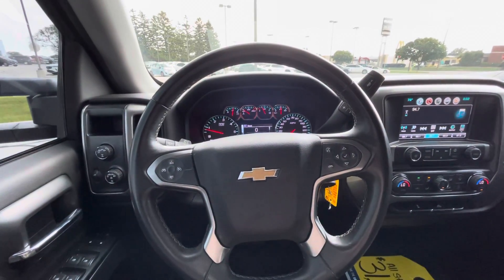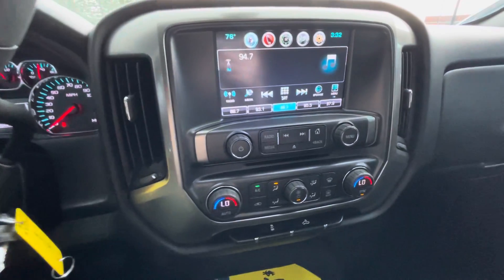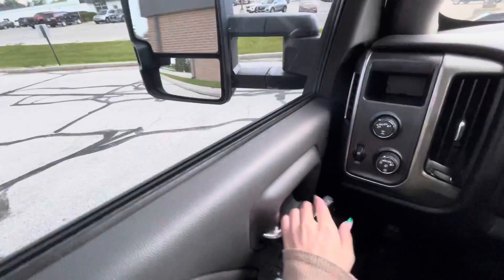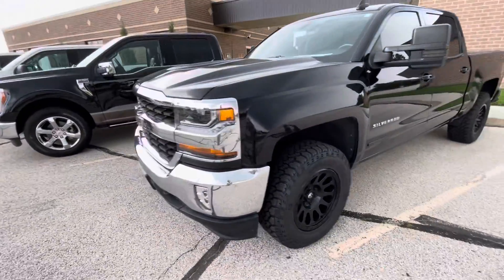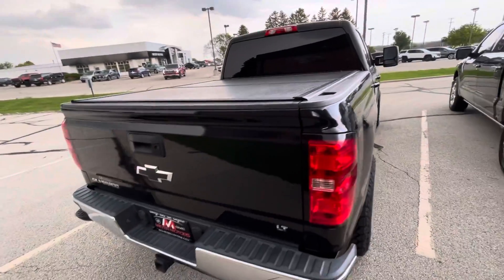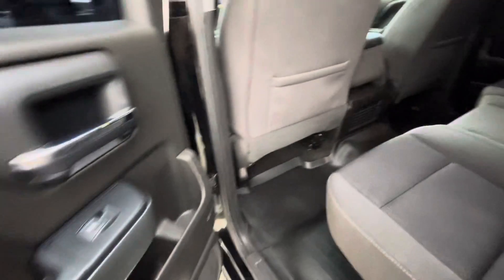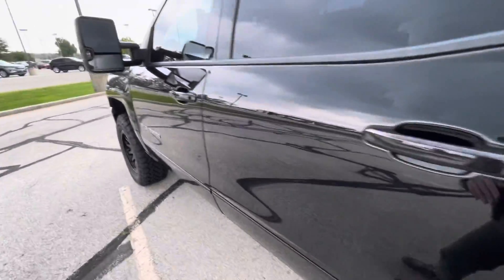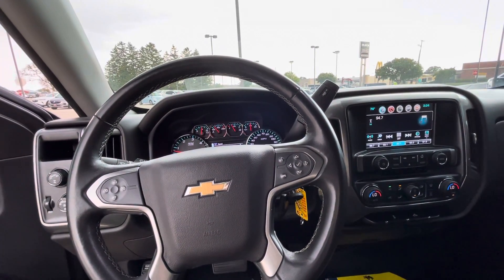2018 Chevrolet Silverado 1500 LT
Stock #9169
Remote Start! All-Star Edition! Trailering Equipment Package! Rear Vision Camera! CD Player! LT EASSIST Package!